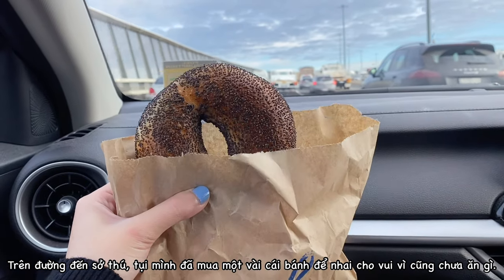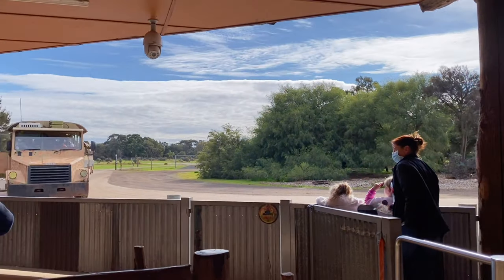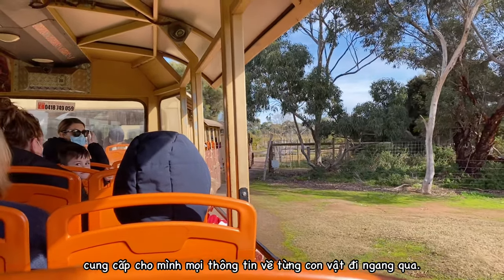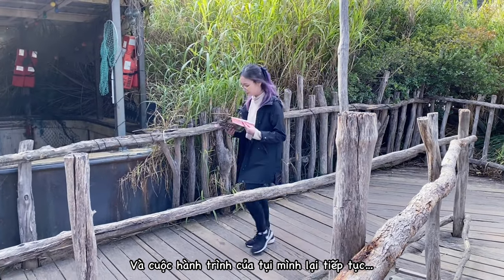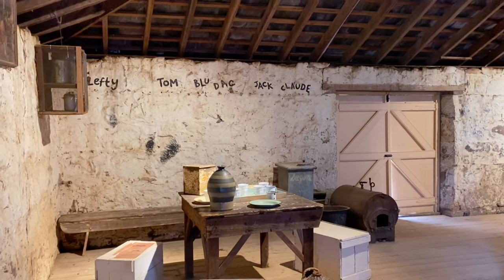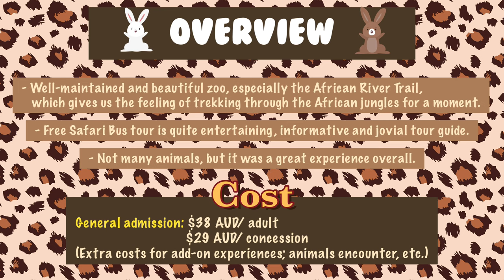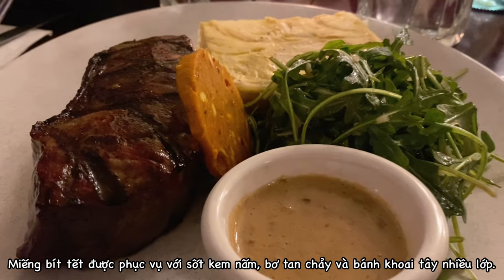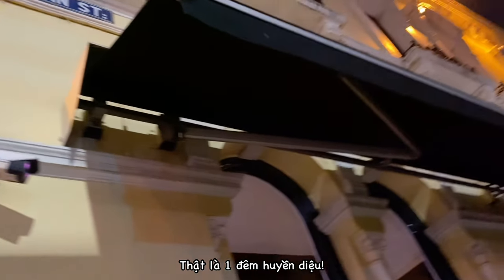Werribee Open Range Zoo 2021 | Melbourne | a day trip to the Werribee Zoo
We will walk you through an open range zoo with an African theme that is 32 km away from the heart of Melbourne. Please enjoy the tour and remember to stay safe from the 🦠 everyone! :'D
CREDITS